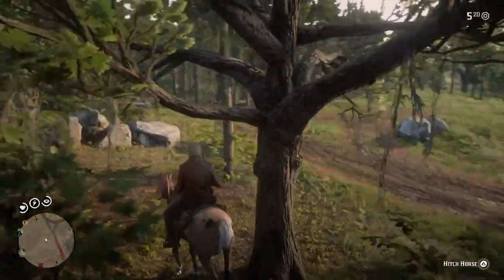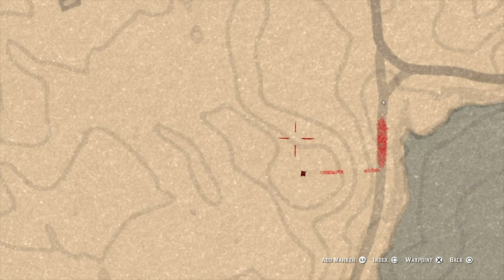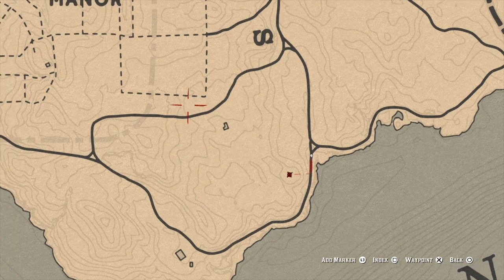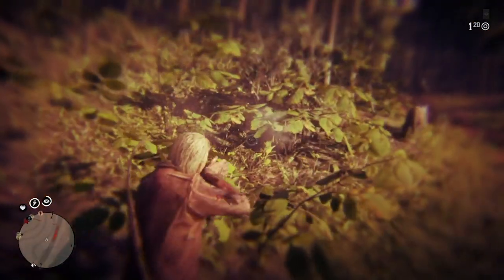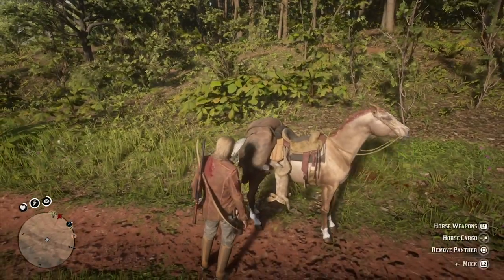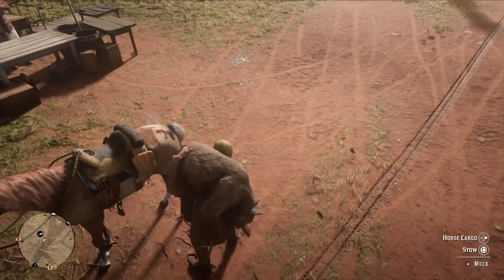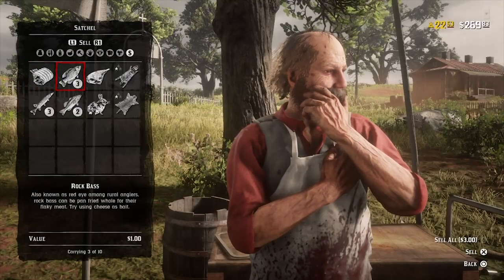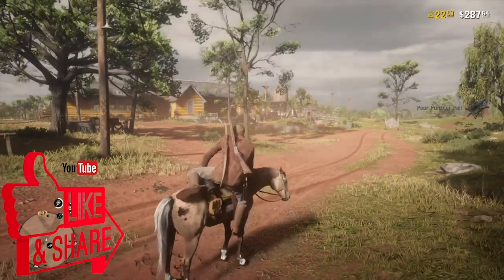BEST PANTHER Hunting Location in Red Dead Online| RDR2 Online Panther Spawn Location, Farm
In this video I'll be showing you guys an easy panther hunting spot in red dead redemption 2 online.